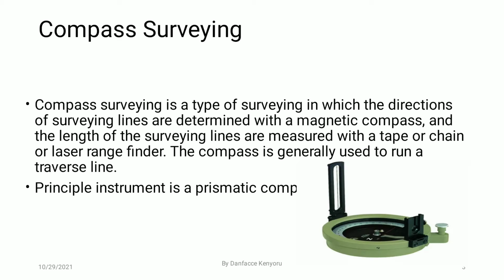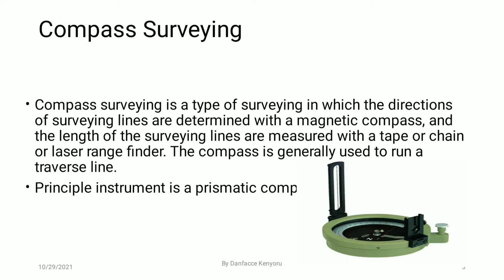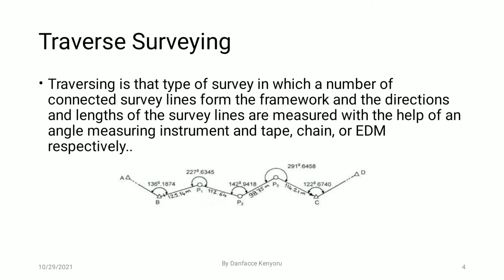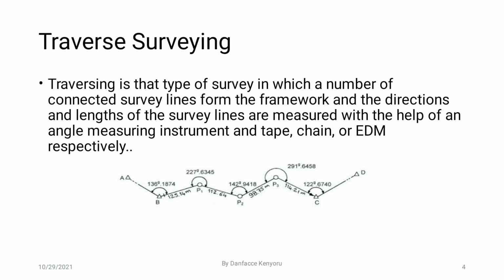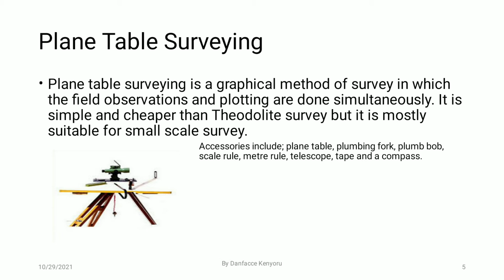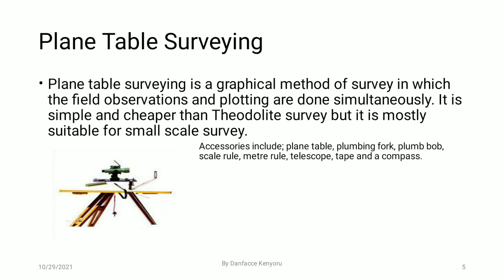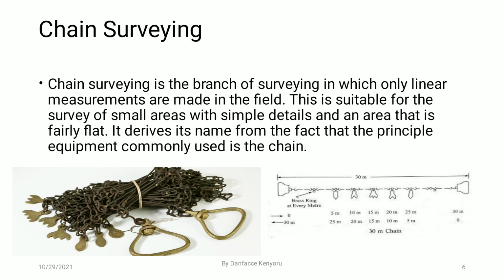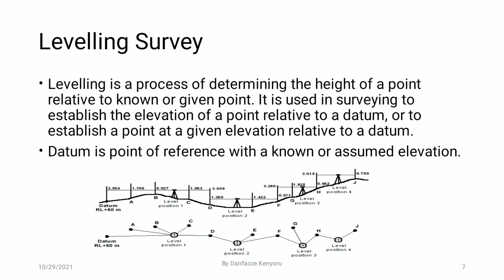ocharkoals ppt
Topo survey